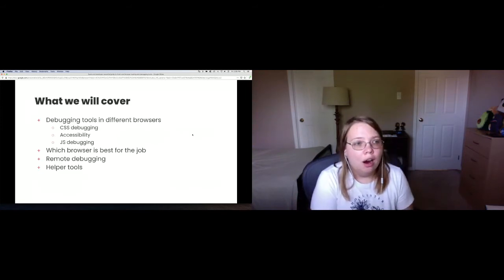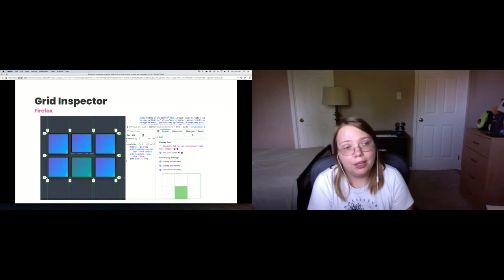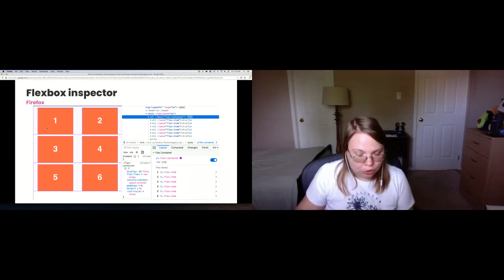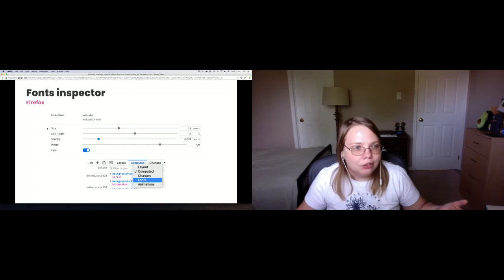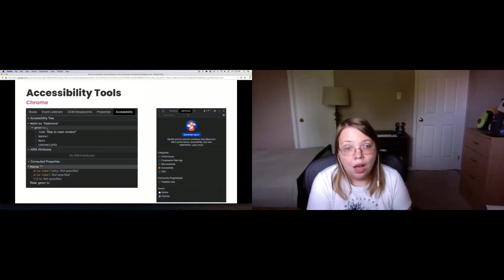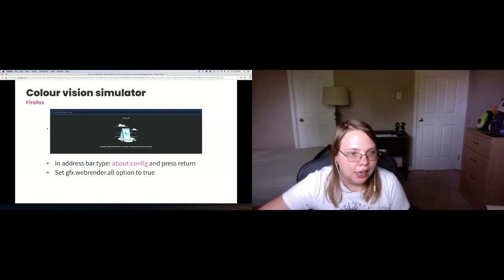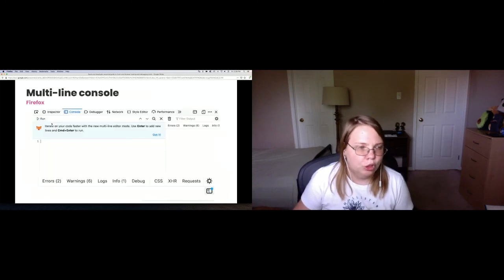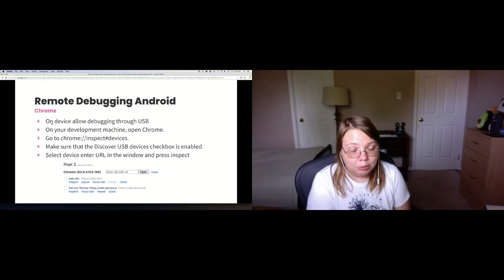Advanced front-end debugging techniques for back-end developers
Different browsers, various devices, multiple screens, fast-evolving technologies and ever changing CSS properties - this is a day-to-day reality of a front-end ninja. Whether you are a back-end developer looking to hone your front-end debugging skills, full-stack professional excited to add some new processes to the workflow or front-end looking to verify your debugging approaches - this session is for you.

We will start with the browser development tools, explore useful extensions and external services and dive into on device debugging across multiple browsers and platforms so you can answer the most dreaded and main question in the front-end world: "Why my CSS/JS isn't doing what I expect it to do?"

Come with your laptop, pick a favourite site and browser and follow along on this demystifying quest! Real life examples included.

Gracias a todos nuestros patrocinadores, sin ellos Drupal Camp CR no habría sido posible.